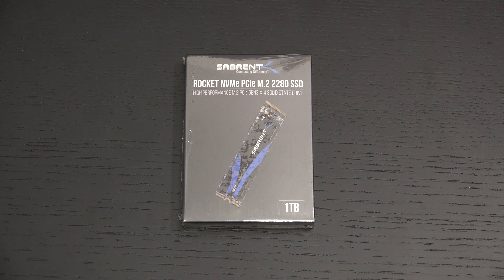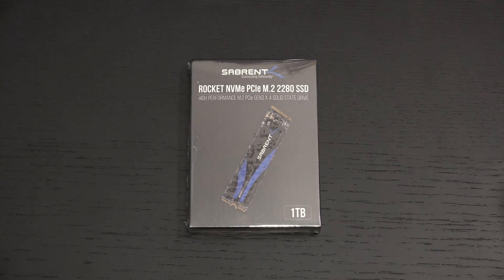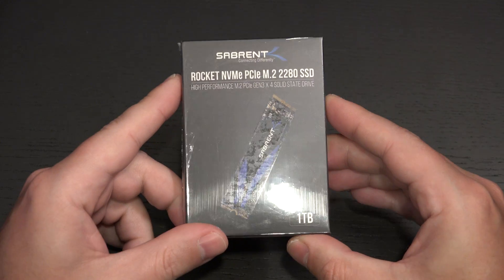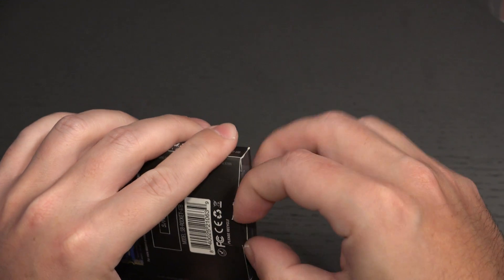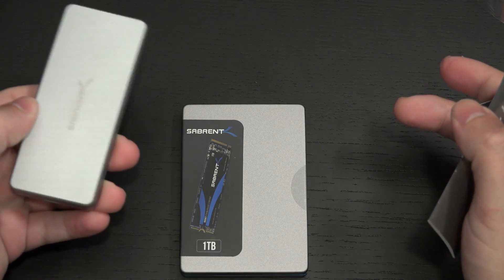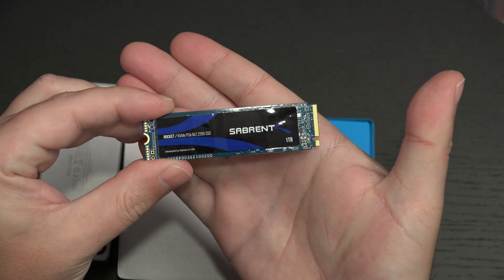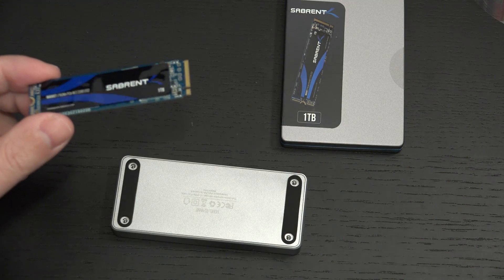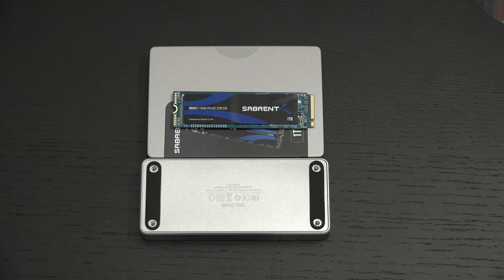Sabrent 1TB Rocket NVMe PCIe M.2 2280 First Look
Sabrent 1tb NVMe
Sabrent USB 3.1 NVMe enclosure
Here is a look at the Sabrent 1tb NVMe M.2 2280.
-TDD